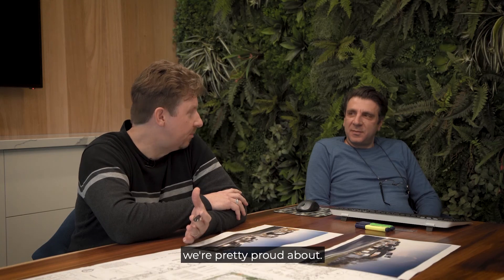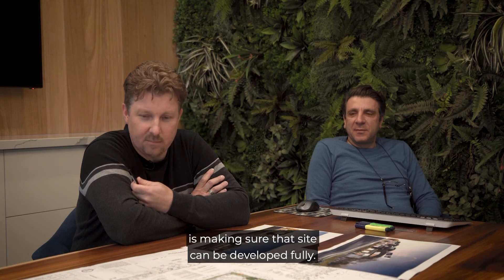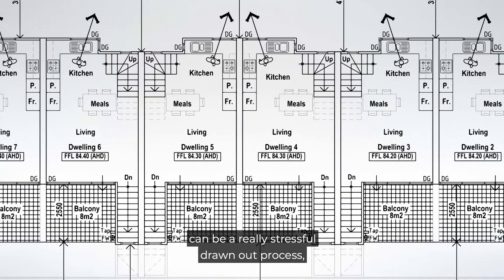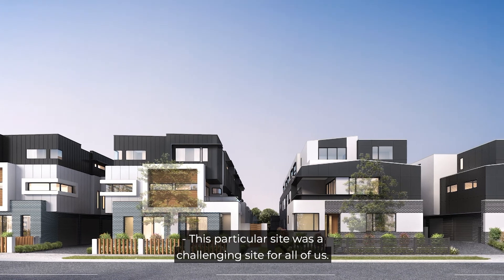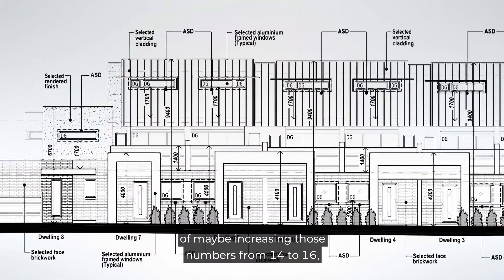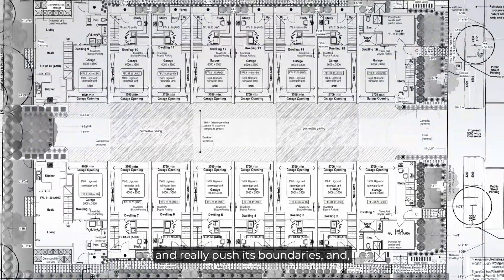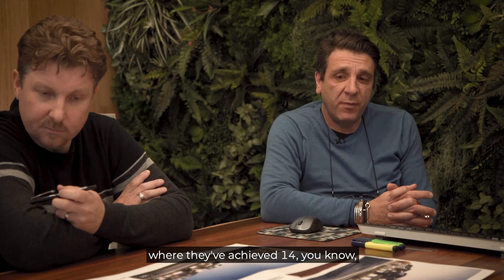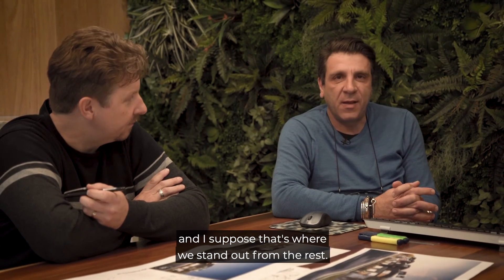Exceeding Our Client Expectations 16 Unit Development Hadfield Melbourne - Beyond Design Group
You can join the growing community of new tips, ideas and discussion about property investment and building design on our Facebook

CONTACT OUR BUNDOORA OFFICE 🏛🏗